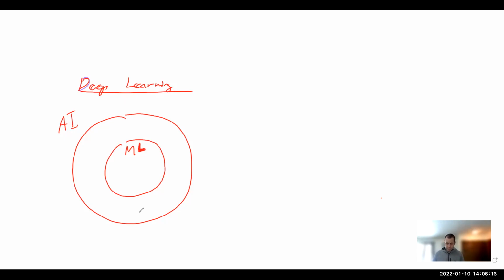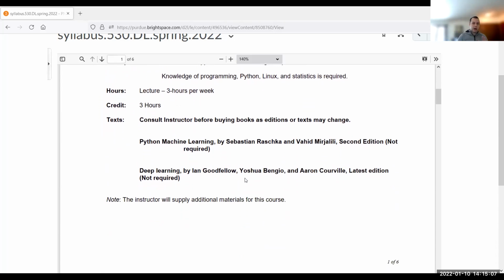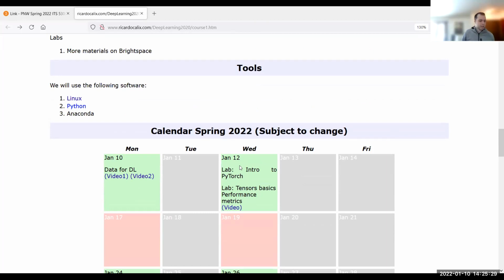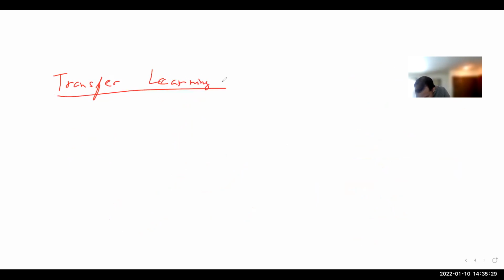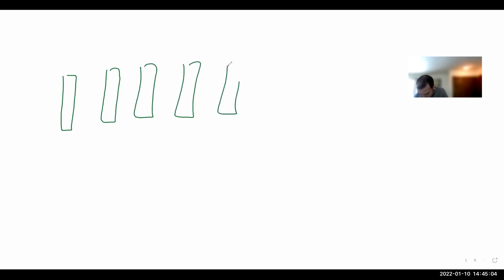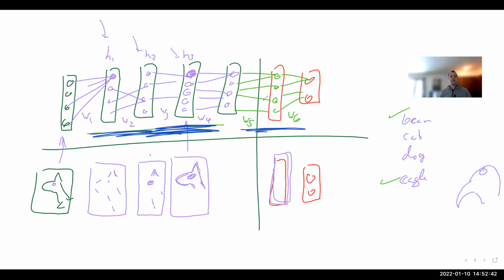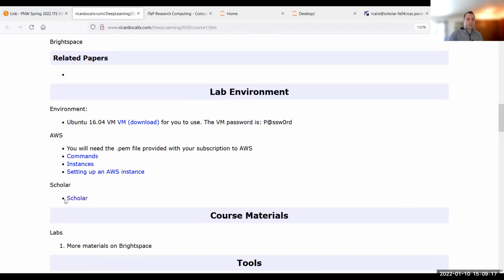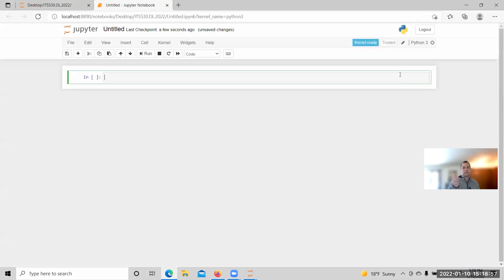Transfer Learning - What is Transfer Learning?